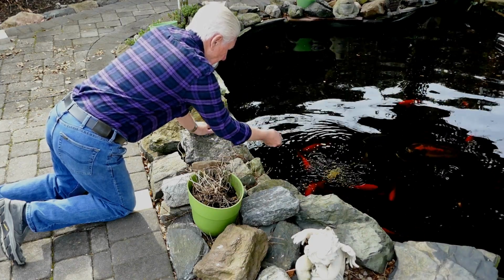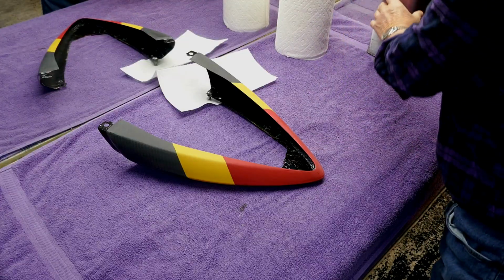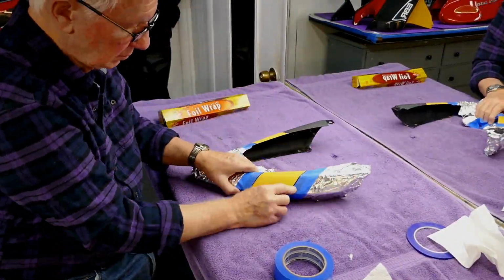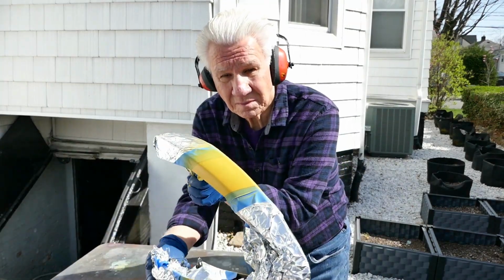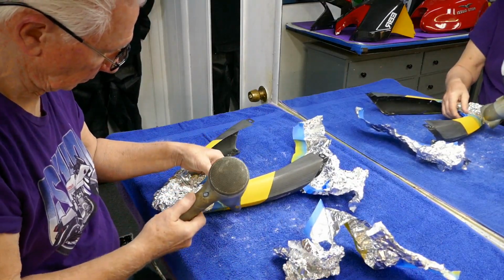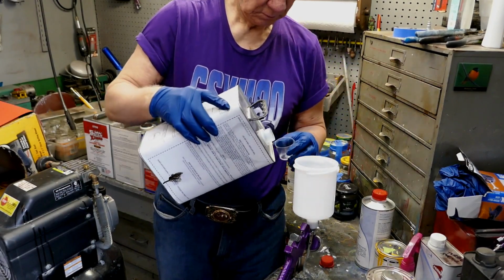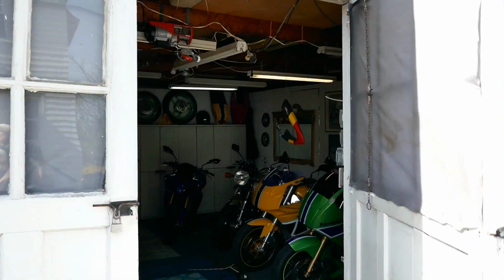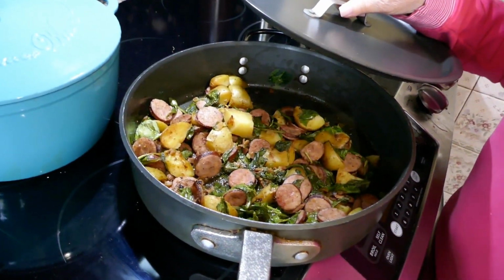V-22 BUELL YELLOW TRIM REPAIR AND FINAL CLEAR COATS.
TODAY IN THE SHOP WE REPAIRED THE BAD SECTION OF YELLOW ON THE BUELL AND SHOT THE FINAL COATS OF CLEAR.